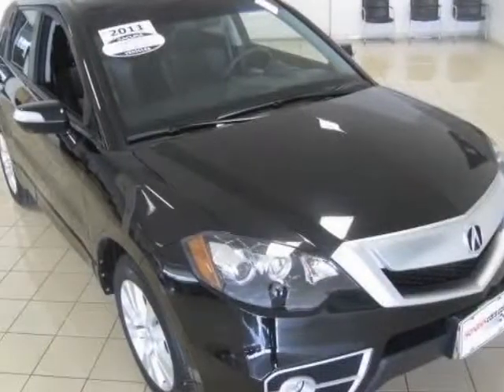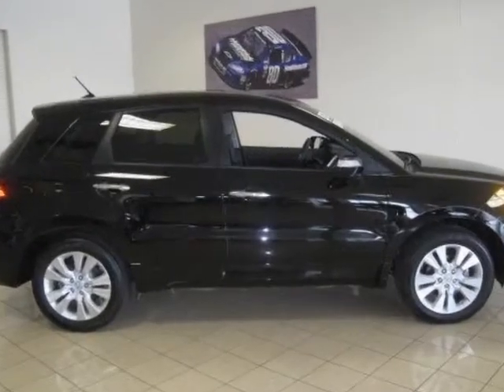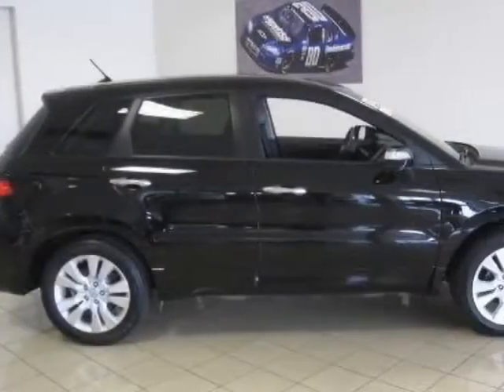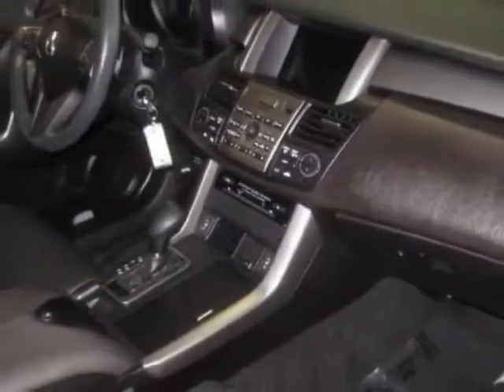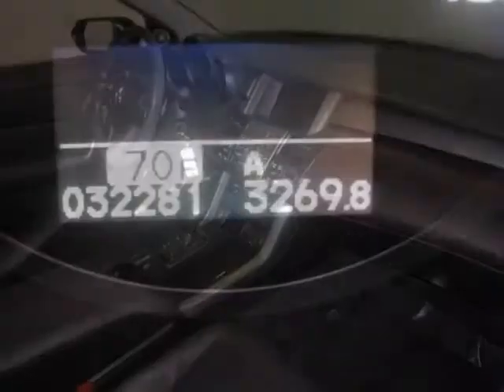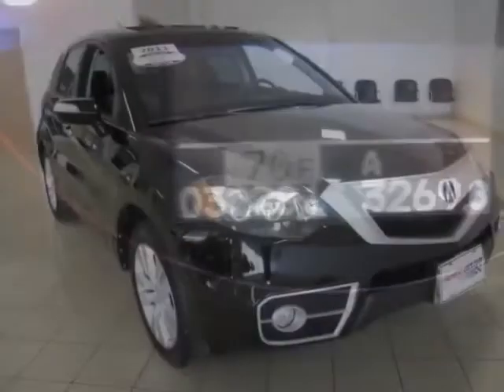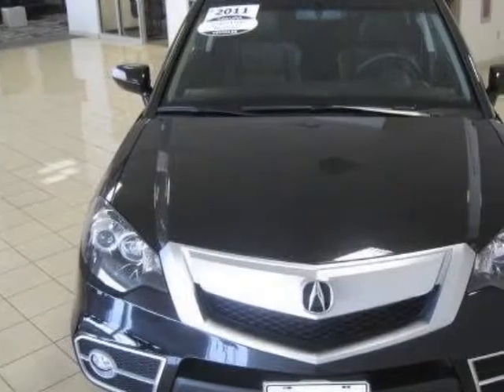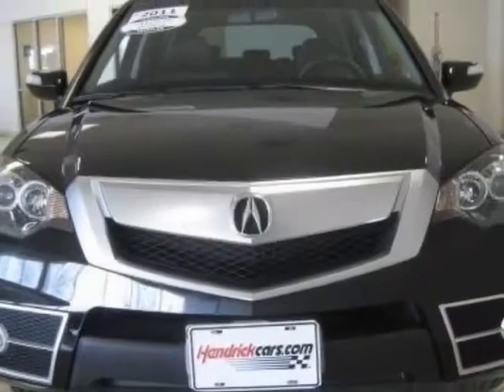2011 Acura RDX SH-AWD SUV - Overland Park, KS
Hendrick Acura Overland Park, Overland Park, KS - SH AWD, Heated Seats and XM Radio